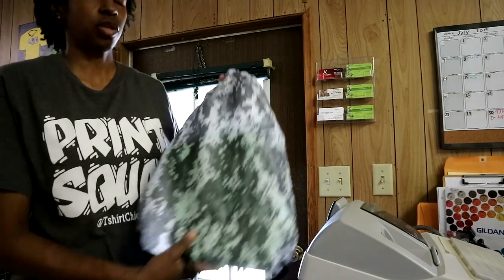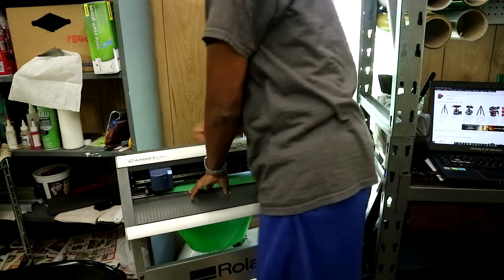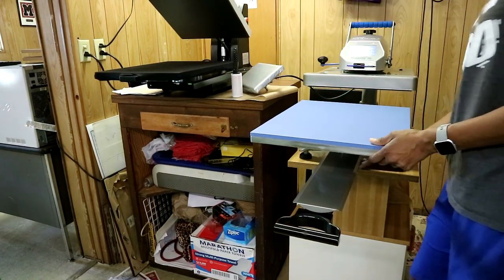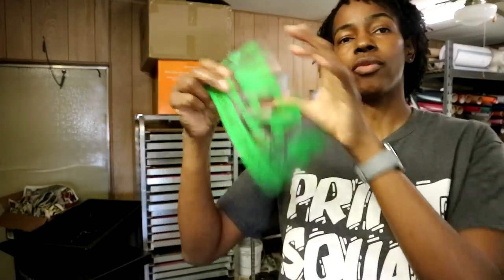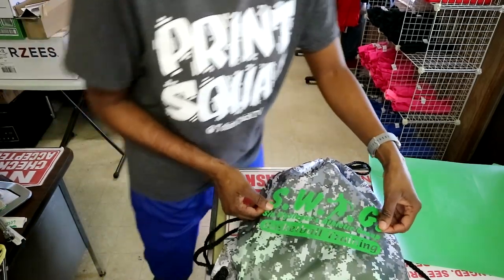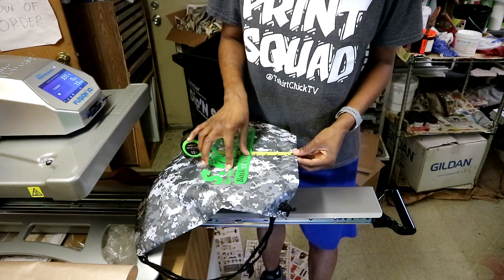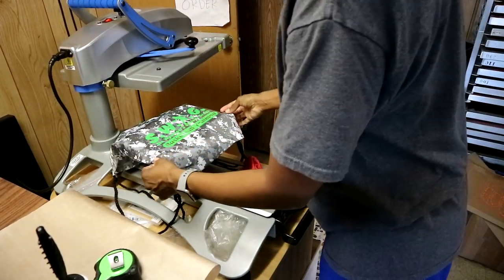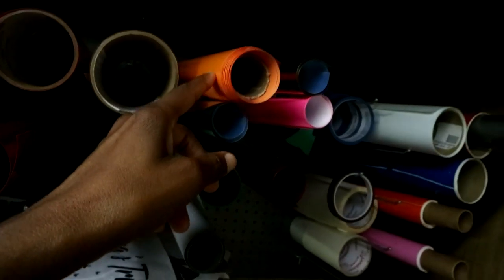Printing Drawstring SWAG Bags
In This Video I'm Printing an Order of SWAG Bags.    Links Below for products & equipment I use in my videos.

My Address: 612 Nabours St
                        Many, LA 71449

Sublimation Gloves

Butcher Paper Roll

Paper Roll Holder

Epson Printer I Have

Sublimation Ink Kit For My Epson Printer

Transfer Tape for Heat Pressing Transfers

Light Duty pegboard hooks

Heavy Duty pegboard hooks

Vinyl Remover

Grid Wall

Connectors for Grid wall

Peg Hooks

Wire Storage Cube

Clothing Rack

Mannequin Forms

Business Card Holder for desk

Hanging Business Card holder

Multi Drawer Organizer

Dry Erase Calendar

Bag Holder

Tee Square It Only

Logo It Only

Tee Square it & Logo it Set

Drawstring Backpack

Digital Camo Drawstring Bag

Test Pellons

8.5x11 Transparency film

11x17 Transparency film

13x19 Transparency film

500 Watt Work Light for homemade exposure

SpeedBall Ink